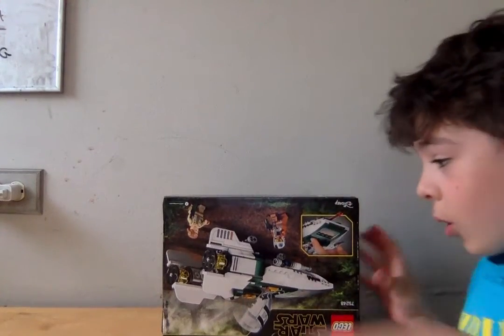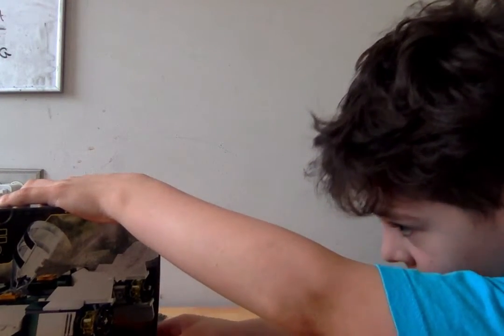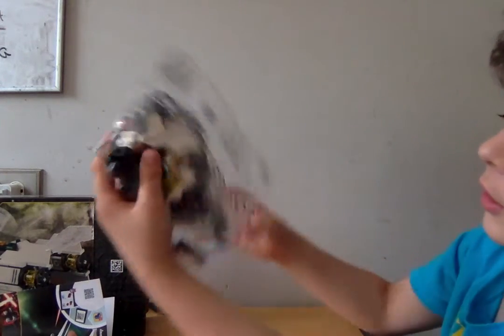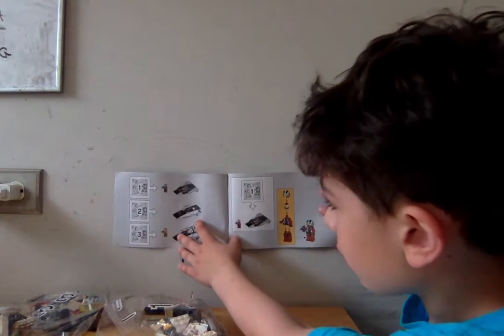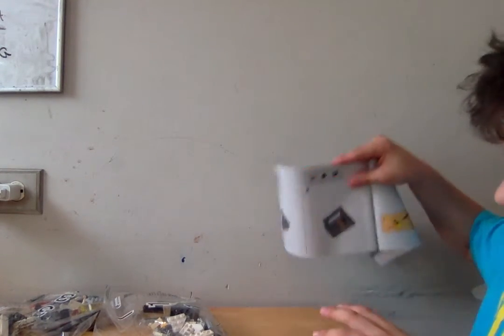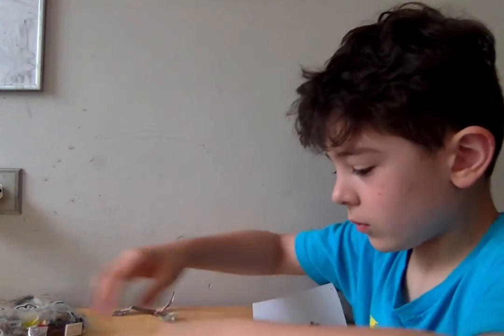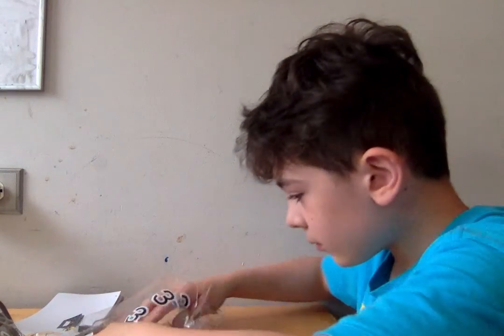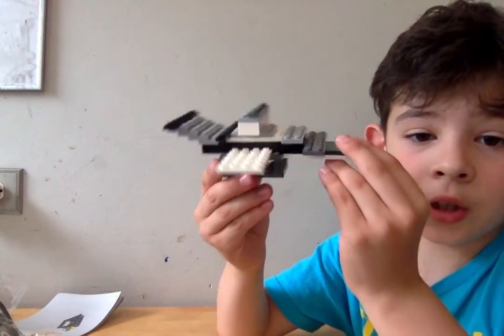Star Wars ship lego kit